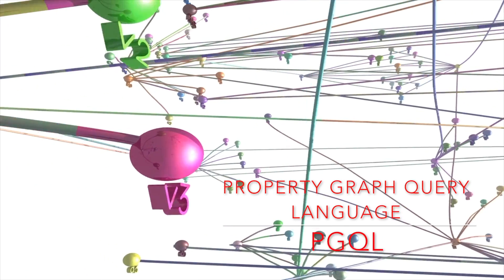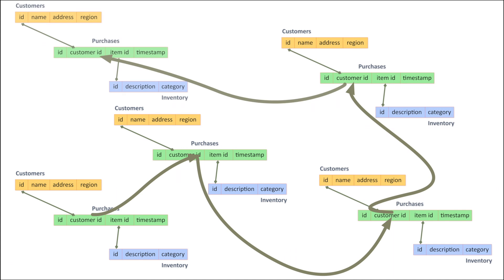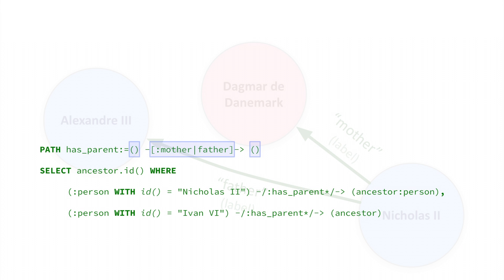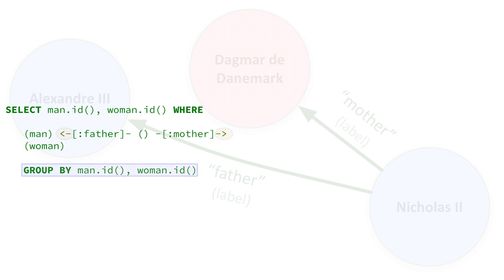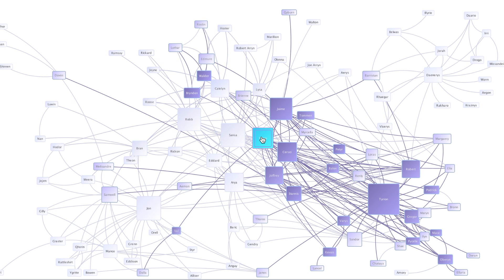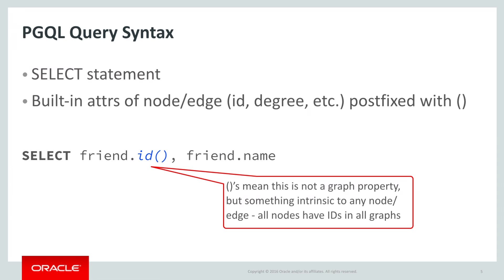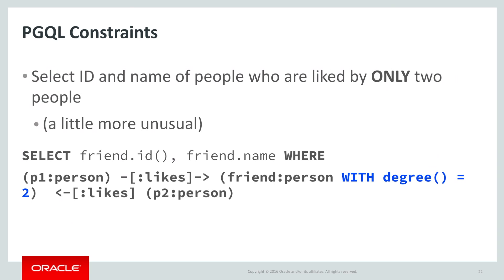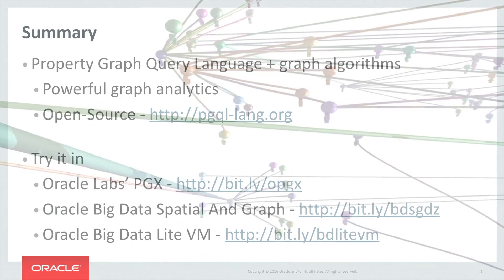Property Graph Query Language - introduction and training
Covers PGQL - Property Graph Query Language - an open-source SQL-like language for pattern matching in property graphs from Oracle hosted

Discusses the property graph data model, the uses of PGQL, and then deep dives into use cases and features demos against several data structures.